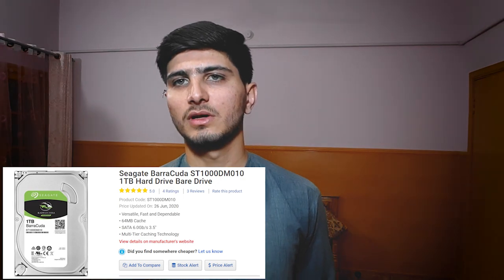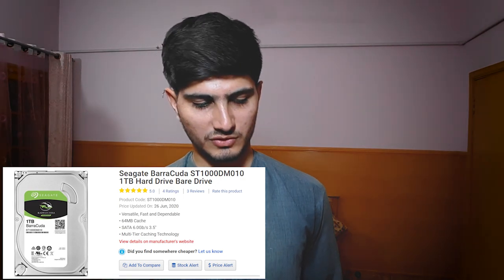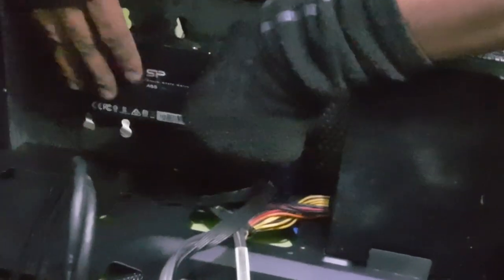MY PC BUILD AFTER LOCKDOWN || HB Vlogs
i welcome to my new video i hope you like it.
its about my pc build after lock down and how much it cost?

Cutting_It_Close

Bird_Food